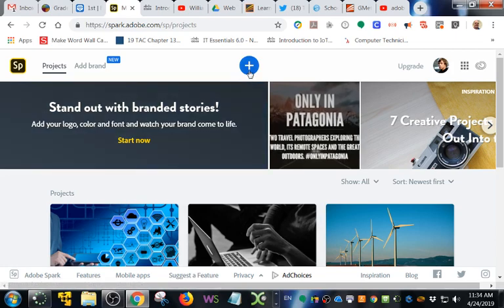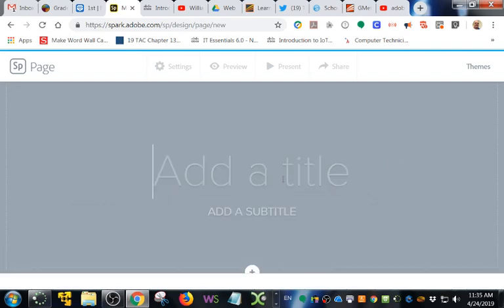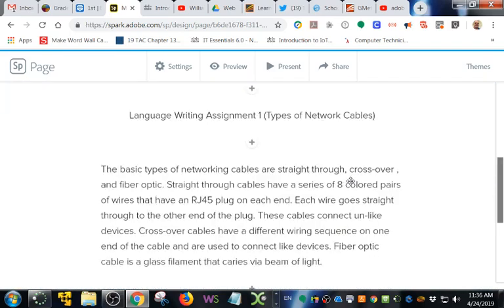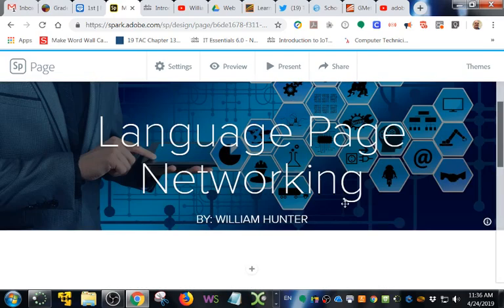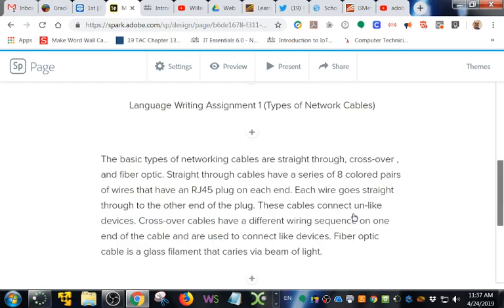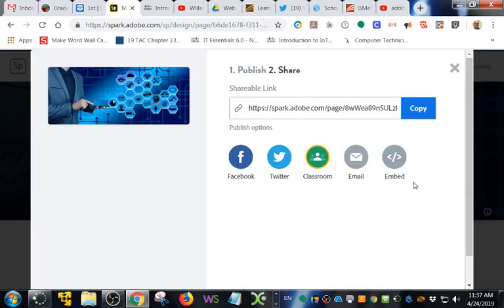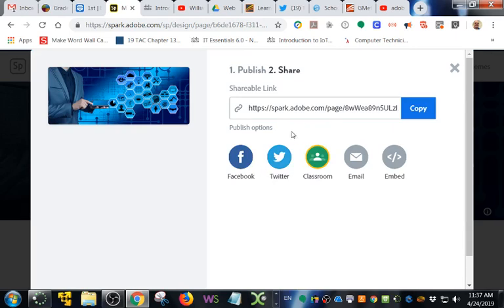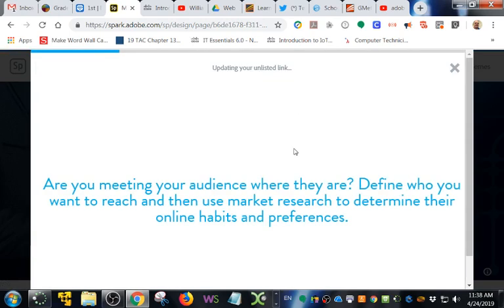Class Use of Adobe Spark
Use Adobe Spark as a Writing Page.